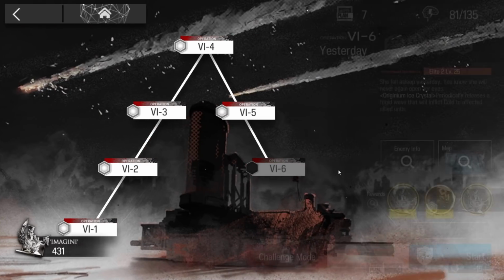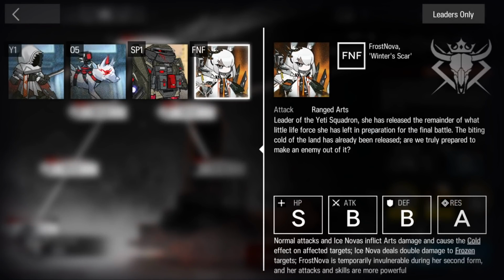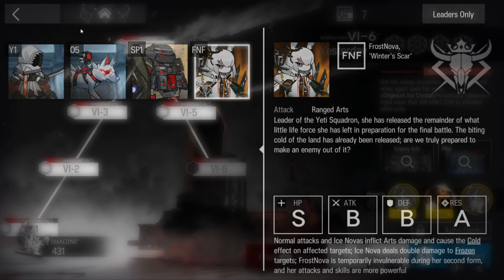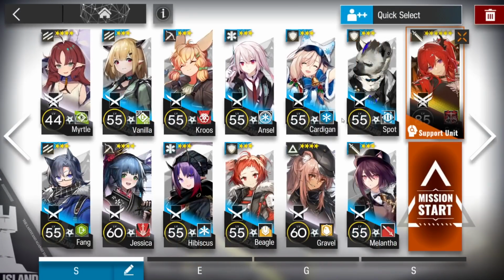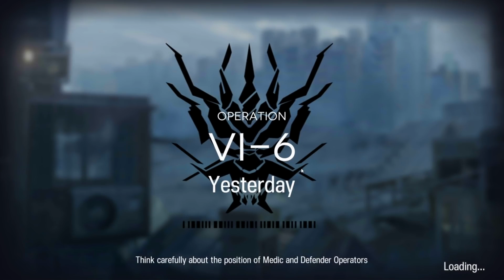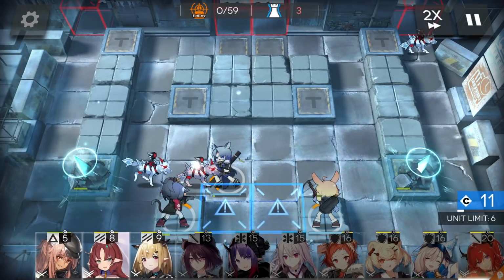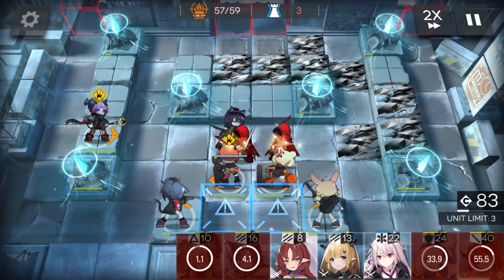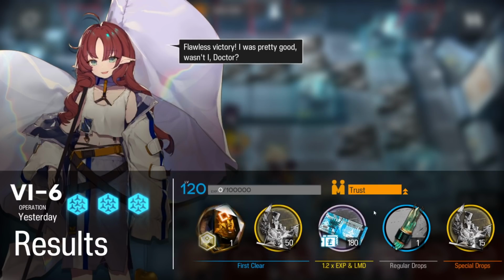VI-6 | Low End Squad |【Arknights】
This strategy is made by using really common operators and easy to substitute.
It's not essential to follow the steps perfectly.